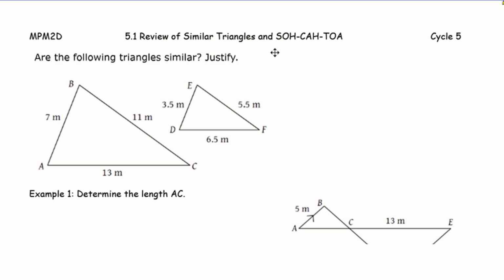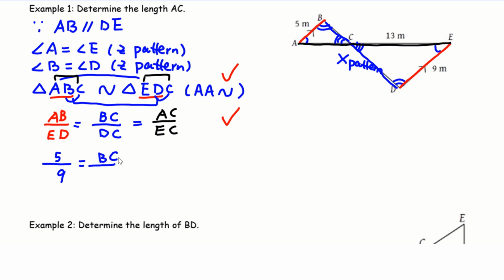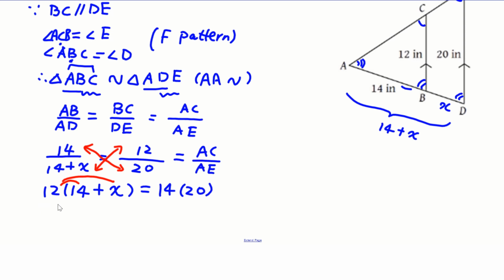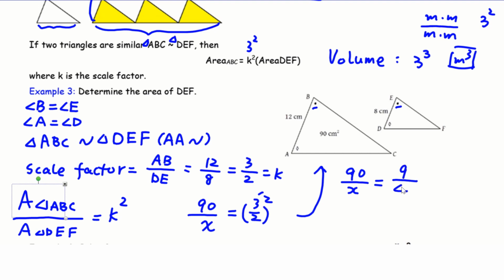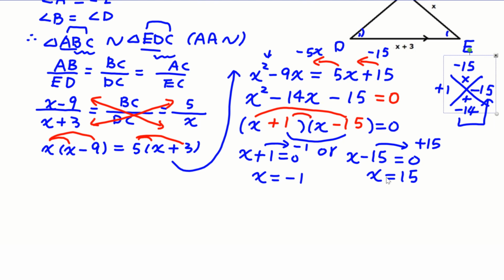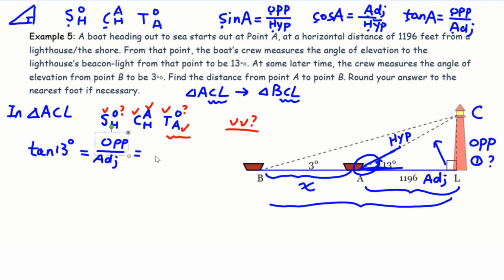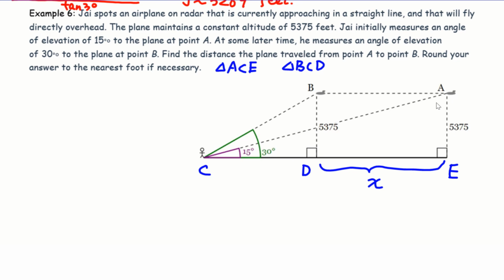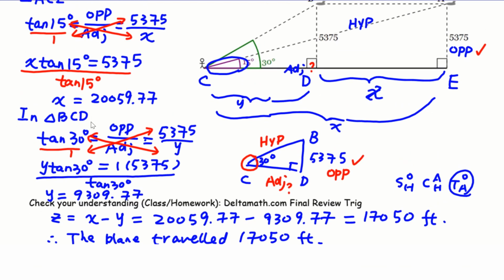5.1 Review of Similar Triangles and SOH CAH TOA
5.1 Review of Similar Triangles and SOH CAH TOA
Similar Triangles: (1) Corresponding angles are equal (2) Corresponding sides ratios (division) are equal. (3) Area ratios are side ratios squared.
SOH CAH TOA:
(1)  can only be used in right angle triangle.
(2) Pick an acute angle (less than 90 degree) to label the triangle using hypotenuse, adjacent and opposite. Pick one of the three SOH CAH TOA which has two given and one unknown to solve.
(3) More than one triangles involved, start from the triangle with more information given, look for common side if needed then solve the next triangle.